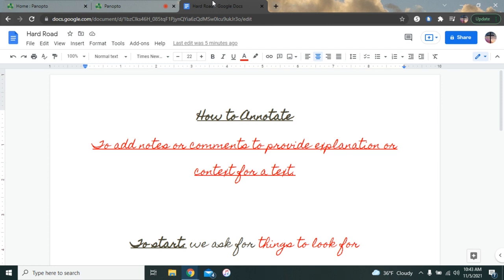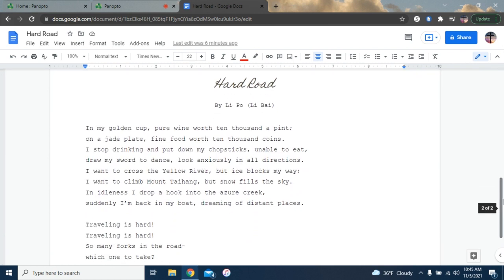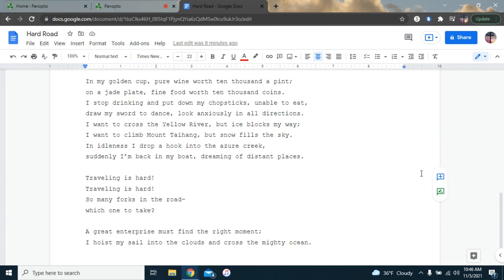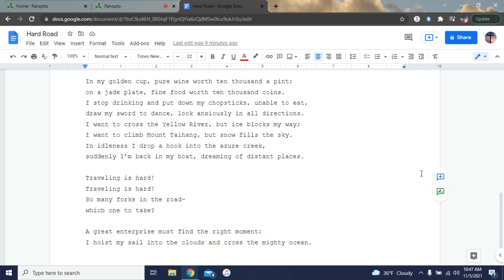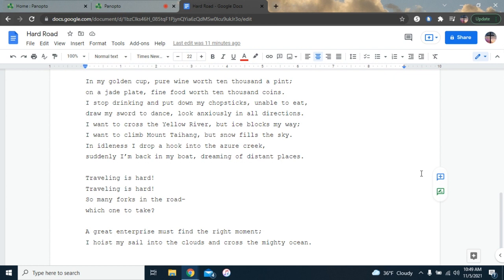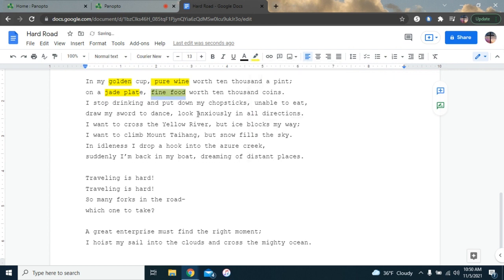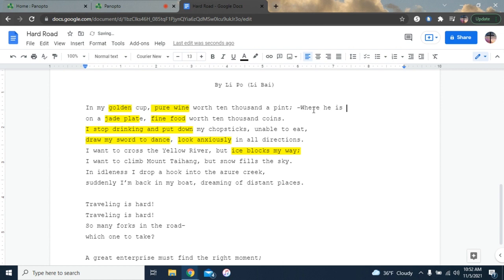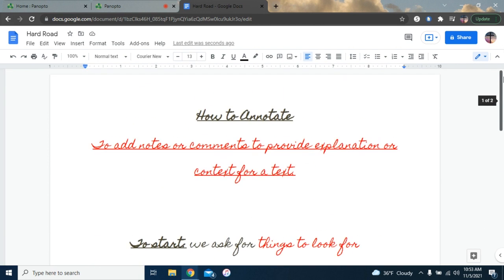Annotating "Hard Road" by Li Po